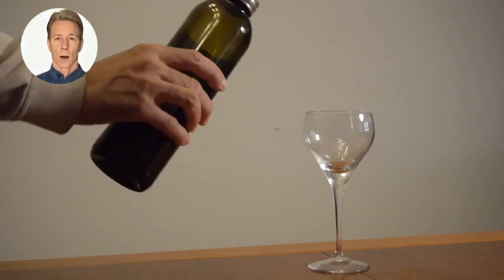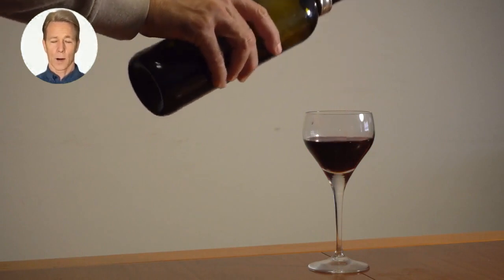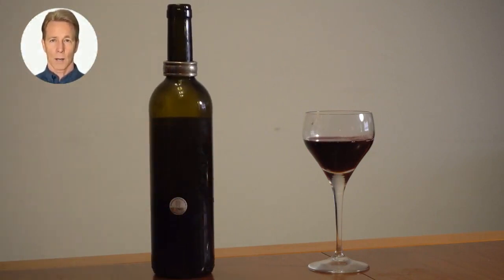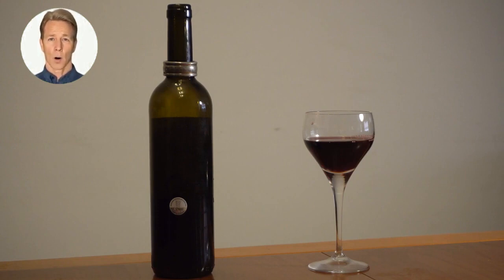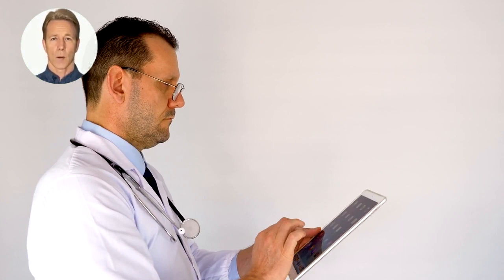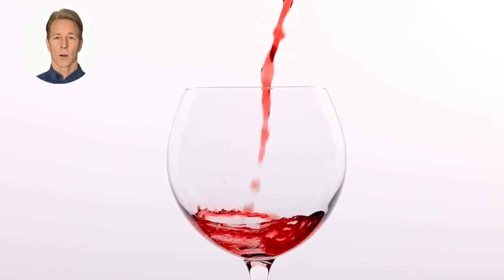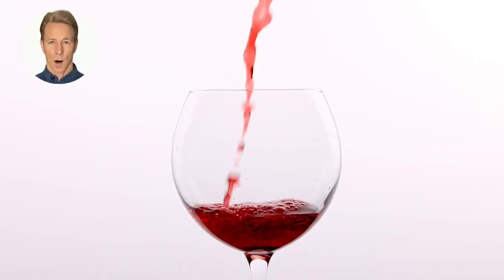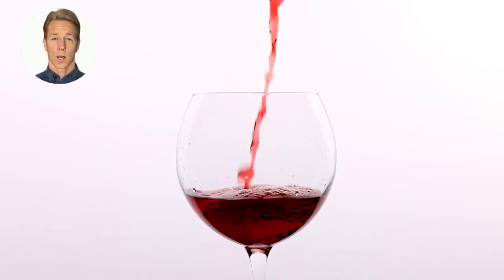Can You be Allergic to Alcohol? [WATCH NOW!]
Although not a true allergy, in some cases, what seems to be alcohol intolerance might be your reaction to something in an alcoholic beverage — such as chemicals, grains, or preservatives. Combining alcohol with certain medications also can cause reactions.

If you have a true alcohol allergy, even small amounts of alcohol can cause symptoms. In some cases, it can even cause anaphylaxis. This is a potentially ...